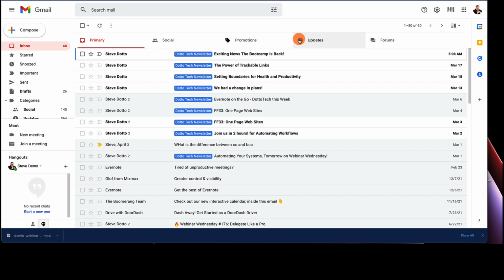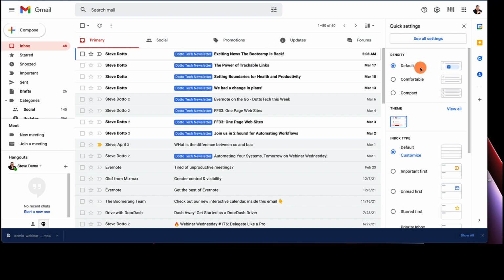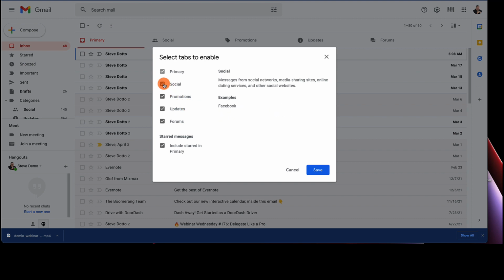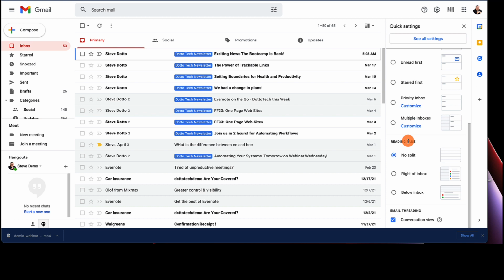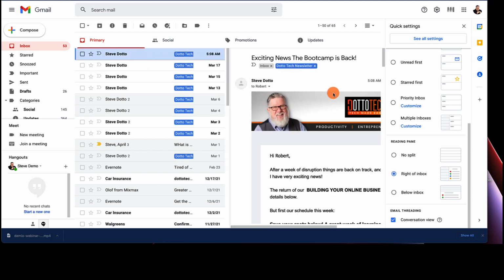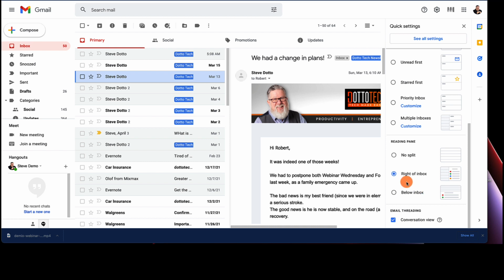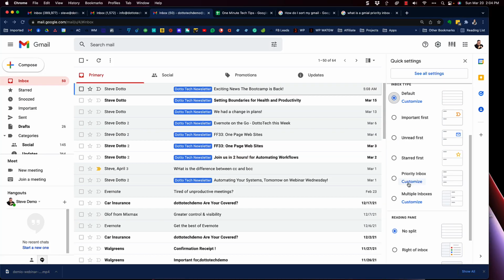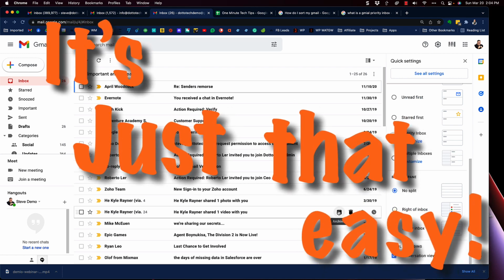How to Change Your Gmail Layout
How to adjust Gmail layout
Gmail inboxes
Customize Gmail Inboxes

00:00 Introduction
00:19 Default Inboxes
00:36 Editing Layout
00:49 Changing Default Settings
01:11 Adding reading pane
01:52 Sorting System